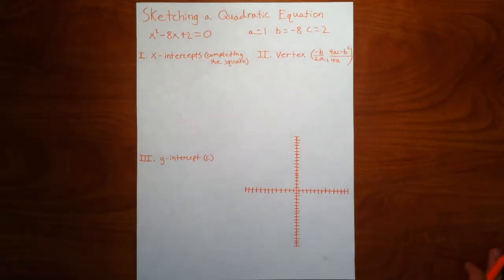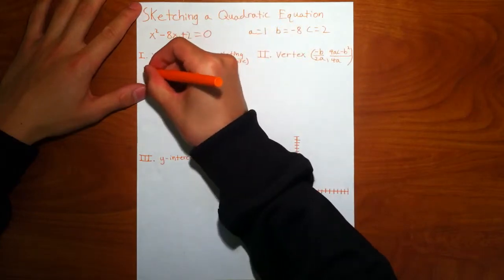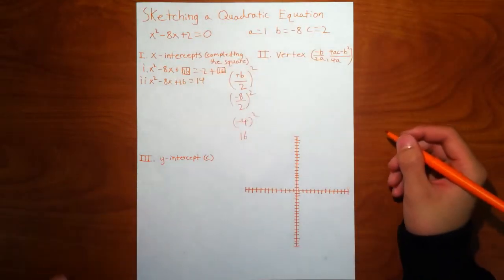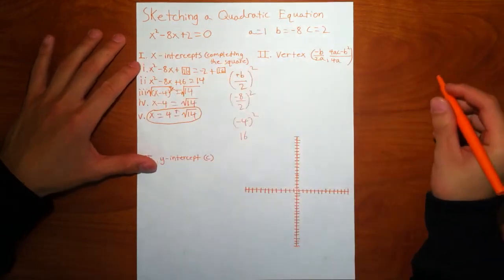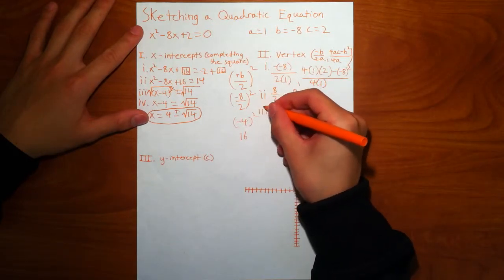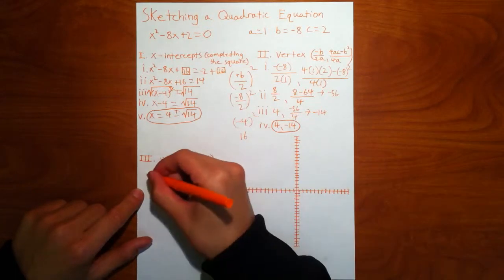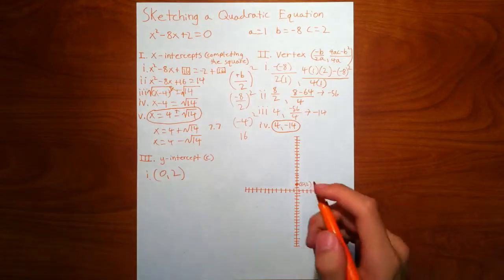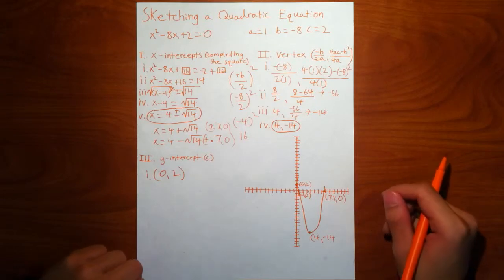Sketching a Quadratic Equation Week 9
Please excuse that I said 4 minus the square root of 14 is around 0.7. It is actually around 0.26 and should be graphed at (0.26,0).